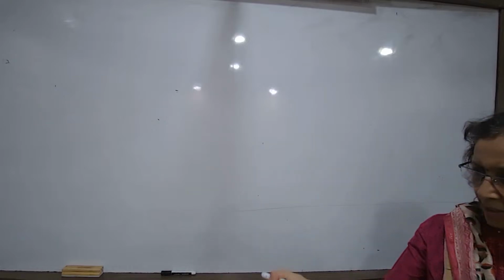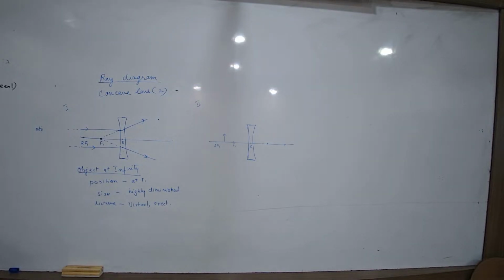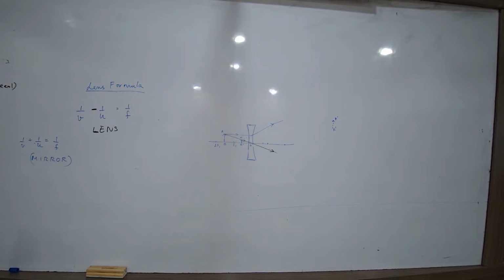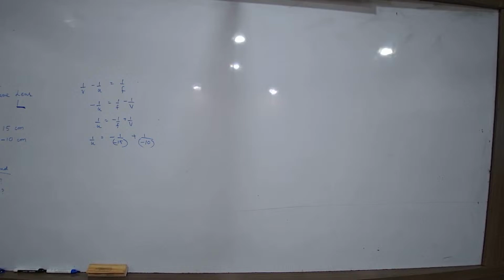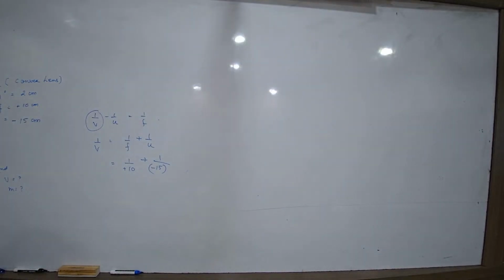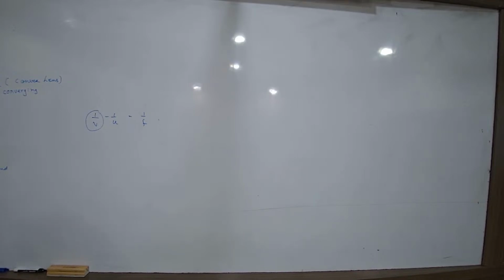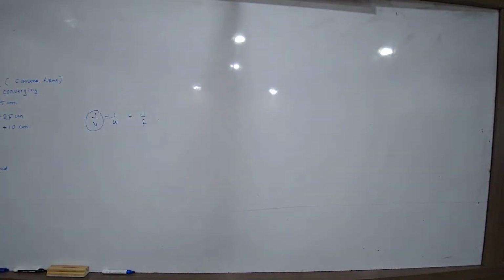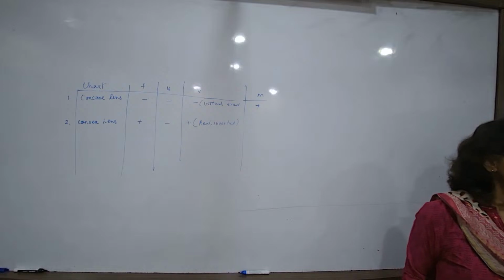VSH26 - X CBSE PHYSICS SD 16/04/2025 - Light-Reflection And Refraction